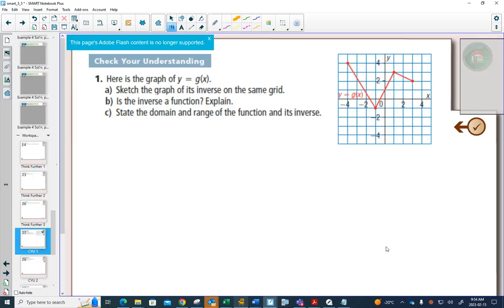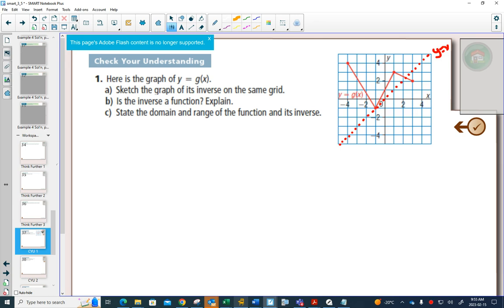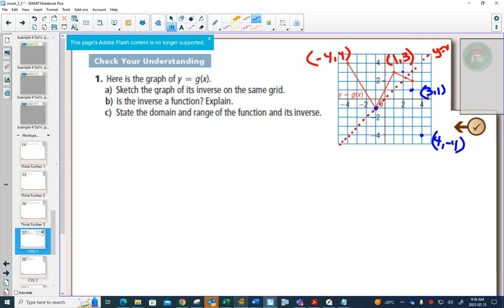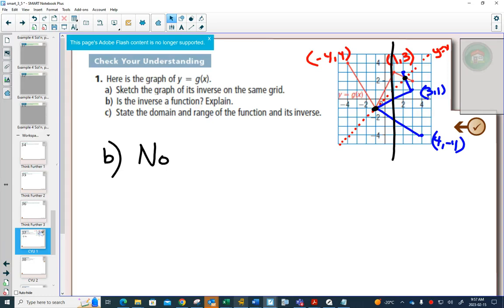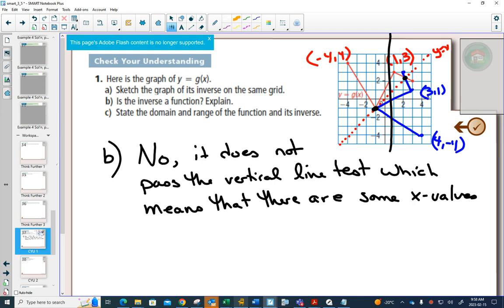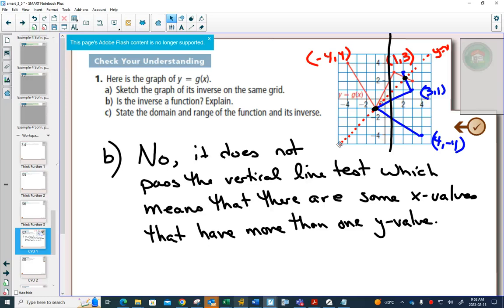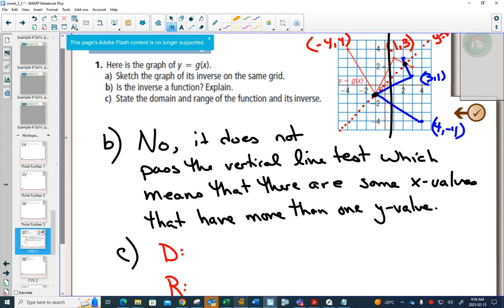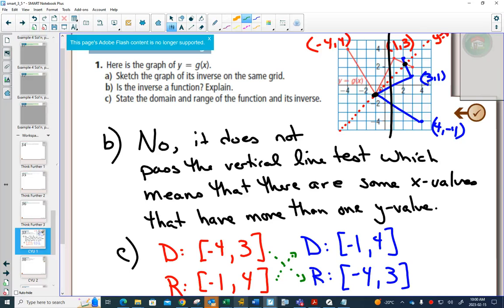40SP P2 3 5 Example 1